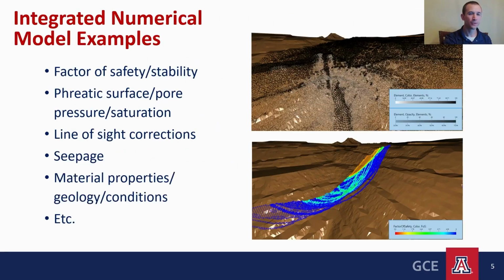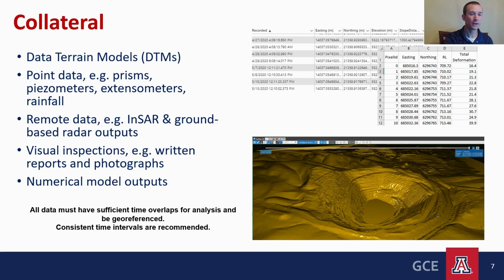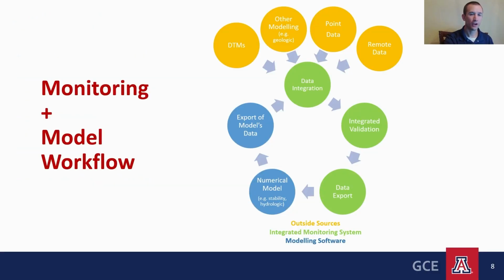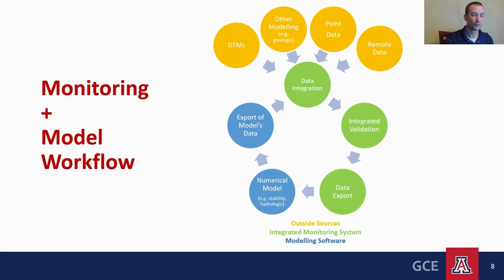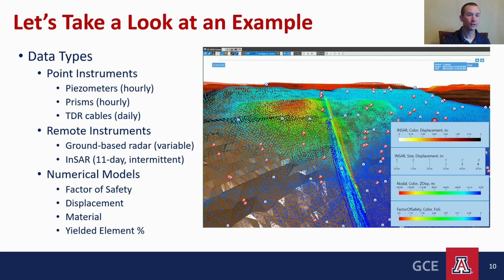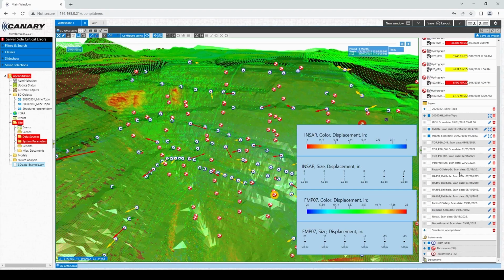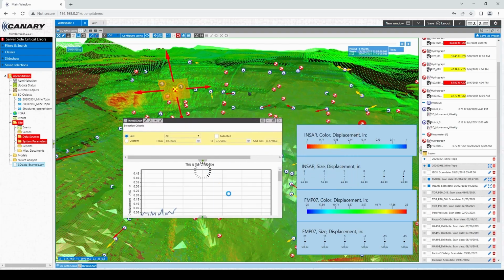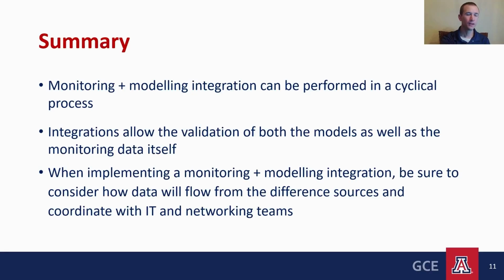Geotechnical Radar Monitoring 2023 with GCE and Canary Systems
Canary Systems prepared this course as a contribution to the Geotechnical Radar Monitoring program held by the Geotechnical Center of Excellence at the University of Arizona. Our part of the program concentrates on the integration of monitoring techniques and numerical models. We urge everyone interested in expanding their knowledge to enroll in the complete course.

Our presentation specifically covers:

Numerical model integration with monitoring data
Cyclical workflow between modelling and monitoring platforms
Collateral for data collection
Considerations for data flow
Visualization with MLWeb